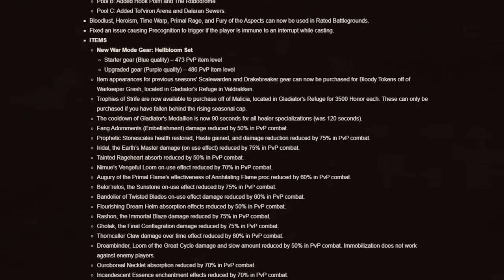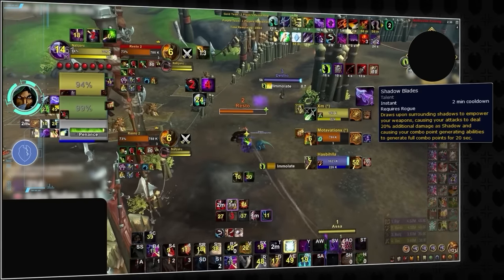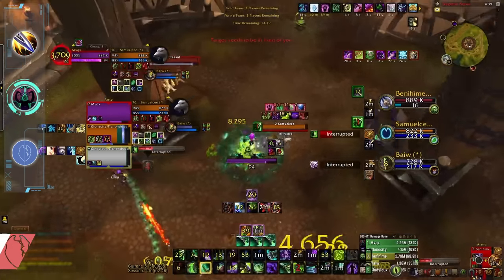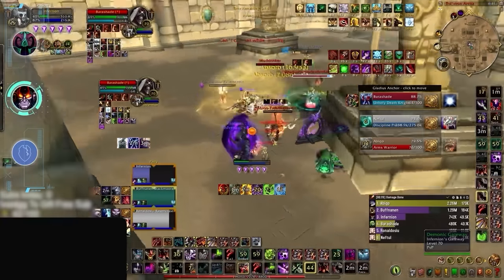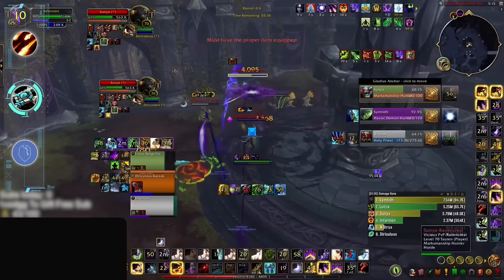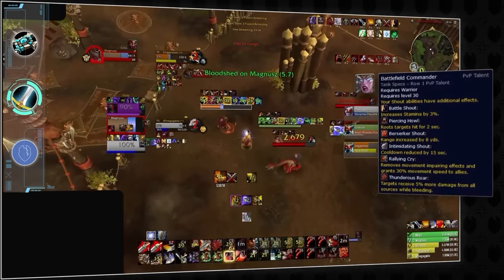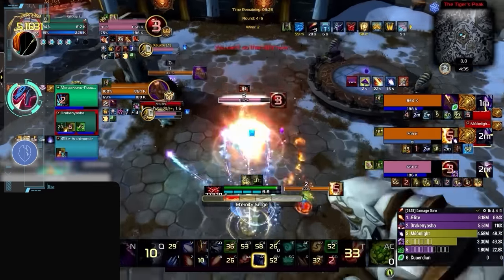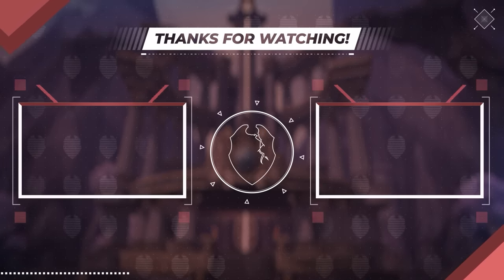EVERY PvP CHANGE you NEED to KNOW in DRAGONFLIGHT SEASON 3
Concepts: dragonflight,world of warcraft,wow pvp,dragonflight pvp tier list,dragonflight tier list,dragonflight pvp,solo shuffle tier list,dragonflight solo shuffle tier list,dragonflight solo pvp tier list,patch,solo shuffle,wow dragonflight tier list,wow pvp changes,wow pvp tips,wow dragonflight,wow solo shuffle guide,solo shuffle guide,10.2,10.2 tier list,10.2 dps tier list,dragonflight 10.2 tier list,10.2 pvp tier list,wow 10.2 tier list,dragonflight pvp tier list,dragonflight tier list